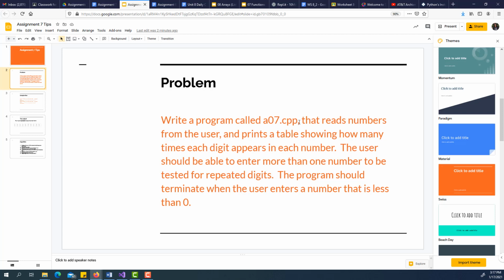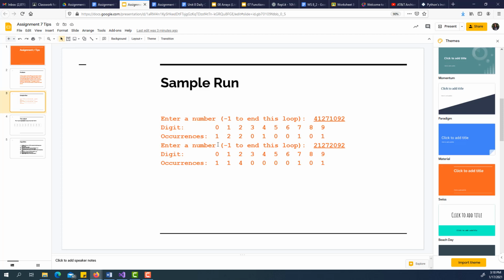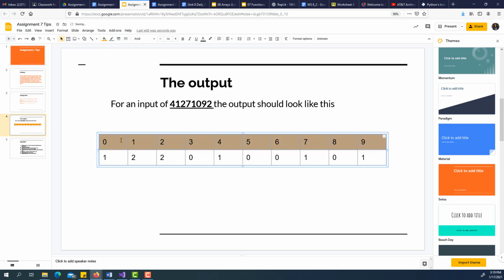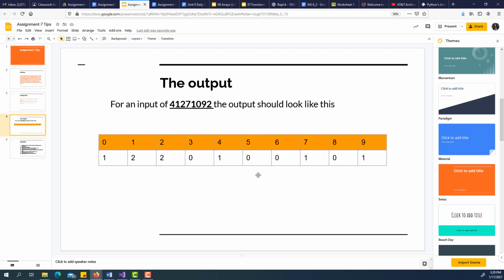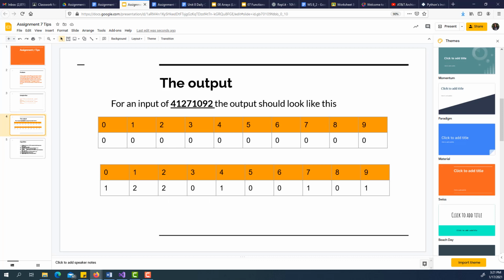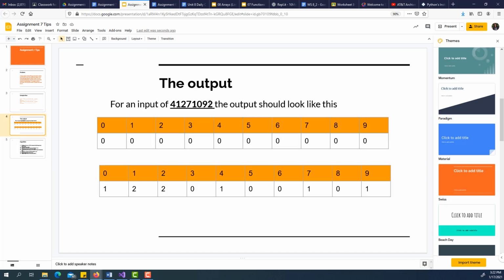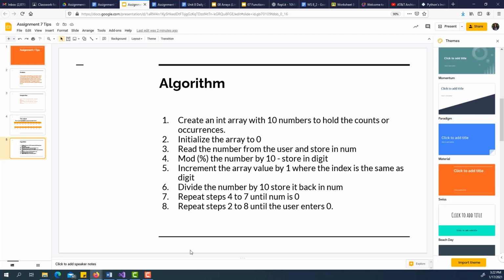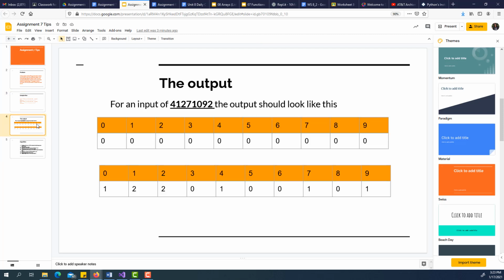Assignment 7 Tips